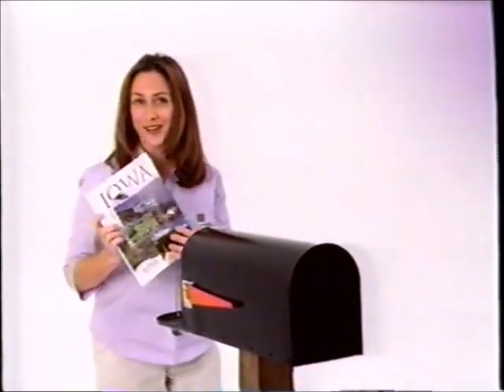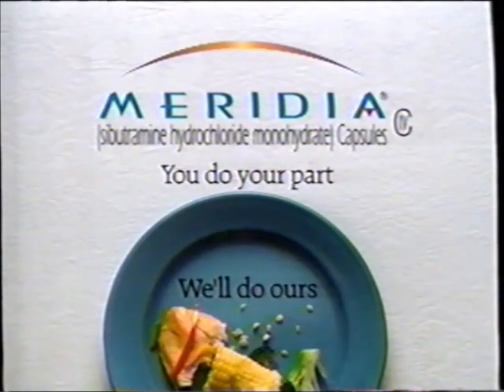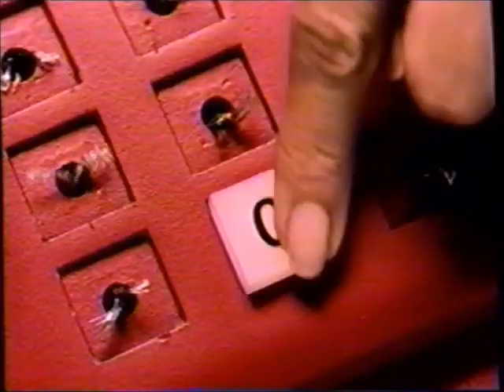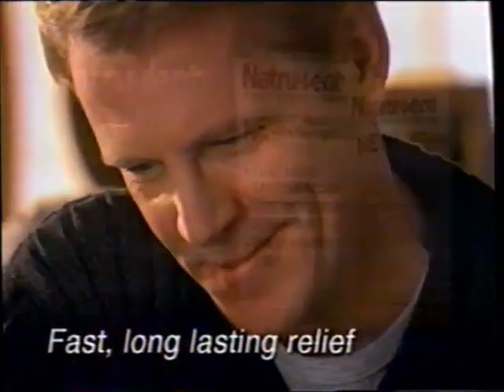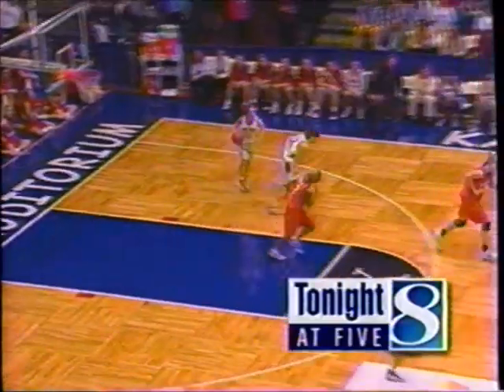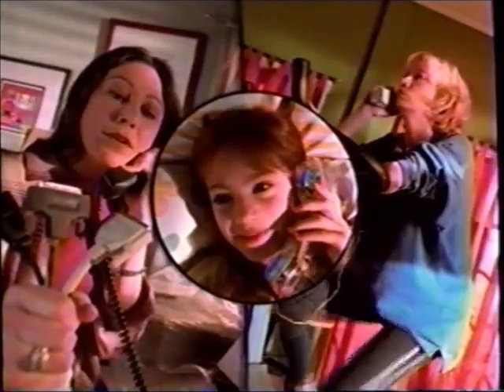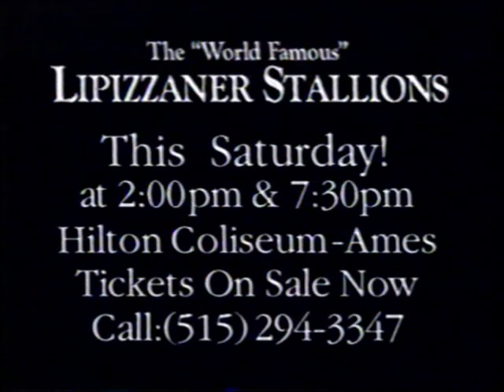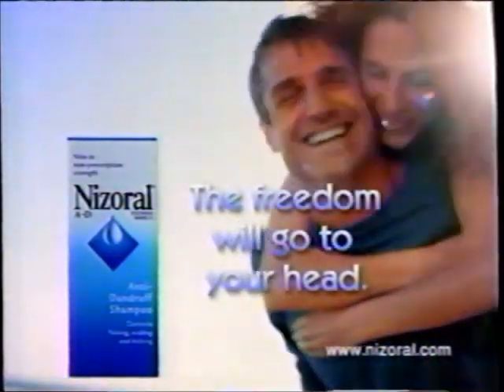KCCI-TV CBS commercials (March 8, 2000)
Aired during The Young and the Restless and (later) the Oprah Winfrey Show.

LIST:
1. Commercial: Iowa Travel Guide
2. Local Ad: Chris K. Den Ouden
3. KCCI bumper
4. The Address is CBS (Touched By an Angel)
5. Commercial: Clorox Bleach
6. Commercial: Vicks 44
7. Commercial: Oil of Olay
8. Commercial: Gain
9. Commercial: PURwater.com
10. Promo: 60 Minutes
11. Commercial: NicoDerm CQ
12. Commercial: Maalox Quick Dissolve
13. Commercial: Palmolive Spring Sensations
14. Commercial: Meridia
15. Promo: Guiding Light
16. The Address is CBS (Now and Again)
17. Commercial: Chevrolet Venture (Warner Bros. Edition)
18. Commercial: Chef Boyardee
19. Commercial: Pepcid AC Chewables
20. Commercial: Pepcid AC Gelcaps
21. Commercial: United States Census 2000
22. Promo: City of Angels
23. Promo: Falcone
24. Commercial: Wrigley's Extra Classic Gum
25. Commercial: Huggies Supreme
26. Commercial: Caress
27. Commercial: Kentucky Fried Chicken Triple Crunch Zinger
28. Y&R bumper
29. Promo: As the World Turns
30. KCCI 12pm news promo
31. Commercial: AT&T 00 Info
32. Commercial: Flooring America
33. KCCI bumper
34. Promo: "Going Home"
35. Y&R bumper
36. Commercial: iwon .com
37. Commercial: Payday
38. Commercial: Tylenol
39. Commercial: Sears Kenmore Days
40. Commercial: Betty Crocker Hamburger Helper
41. Commercial: The New Golden Dollar
42. Commercial: Pontiac Grand Am
43. Commercial: Burger King Bacon Cheddar Whopper
44. Commercial: Colgate Whitening
45. Commercial: Post Honey Nut Shredded Wheat
46. Commercial: Natru-Vent
47. Commercial: Wendy's Chicken Nuggets (ft. Dave Thomas)
48. Commercial: Denavir
49. Commercial: L'oreal Kids
50. Commercial: The New Steel
51. (REPEAT of #25)
52. Promo: "The First Wives Club"
53. Promo: "Going Home" (#2)
54. Commercial: Palmolive Spring Sensations
55. Commercial: Neutrogena Healthy Skin
56. Commercial: Gateway Essential
57. Commercial: Uncle Ben's Rice Bowl
58. Promo: SoapCity.com
59. Y&R credits (w/ Now and Again + Nash Bridges promos)
60. KCCI 12pm news promo
61. Commercial: Prevacid (partial)
62. KCCI news update
63. Commercial: Perkins
64. Commercial: Wal-Mart
65. (REPEAT of #1)
66. Commercial: Driver's Direct
67. Commercial: 2000 Ford Windstar
68. Commercial: Aleve
69. Commercial: Pepperidge Farm Sausalito Cookies
70. Commercial: Fa
71. KCCI 5pm news promo
72. Commercial: US West
73. Commercial: Applebee's
74. Commercial: US West
75. KCCI Project Mainstreet promo
76. Promo: 48 Hours
77. (REPEAT of #32)
78. Commercial: McDonald's Breakfast Bagel Sandwiches
79. Commercial: Welch's Grape Juice
80. (REPEAT of #26)
81. Commercial: 1-800-CONTACTS
82. (REPEAT of #67)
83. Commercial: Wal-Mart
84. Commercial: Albertsons
85. Local Ad: Lipizzaner Stallions @ Hilton Coliseum
86. Oprah Winfrey Show preview bumper
87. Commercial: Sears Spring sale
88. Commercial: Vaseline Intensive Care
89. (REPEAT of #69)
90. (REPEAT of #71)
91. Commercial: Hostess Cupcakes
92. Commercial: Explore St. Louis (x2)
93. Commercial: Taco Bell Chili Cheese Burrito
94. Commercial: Dental Implants
95. Commercial: "My Dog Skip" now playing
96. Oprah Winfrey Show partial credits (w/ KCCI 5pm news promo) + CC plug